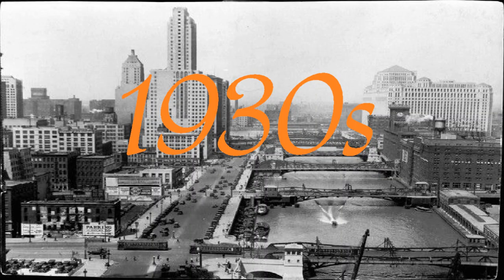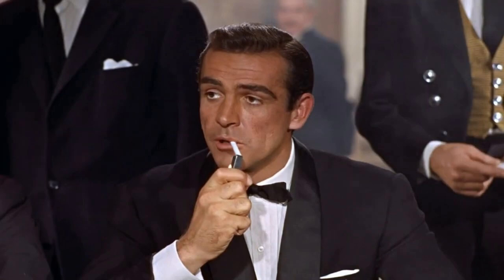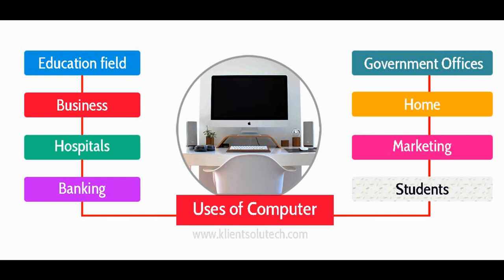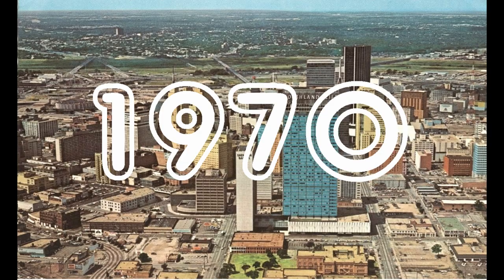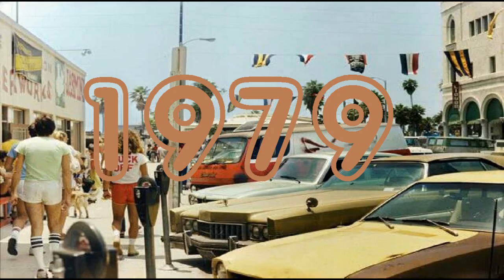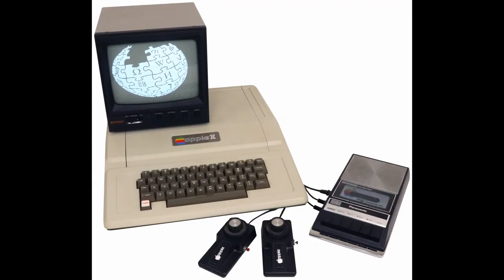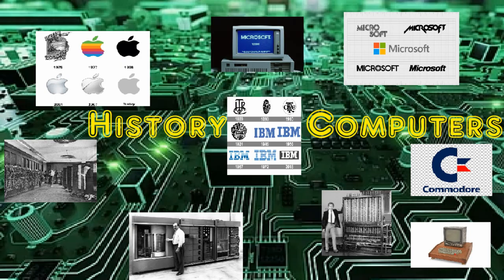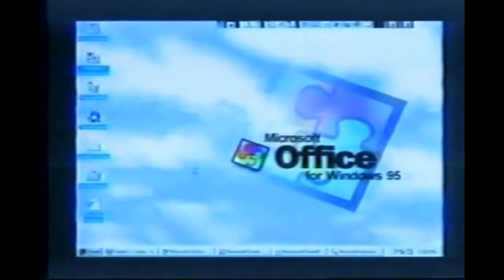The History Of Computers